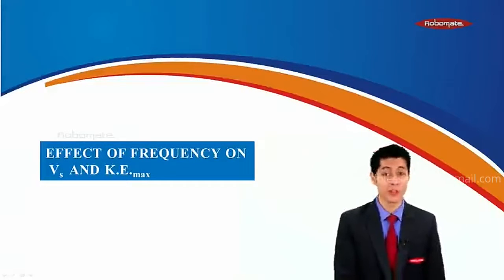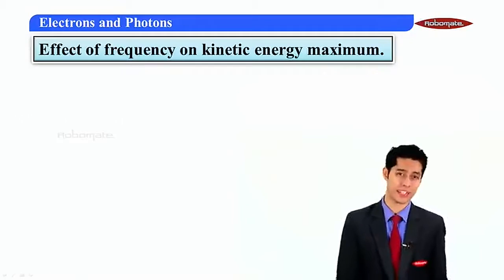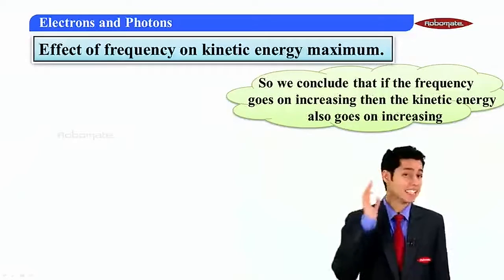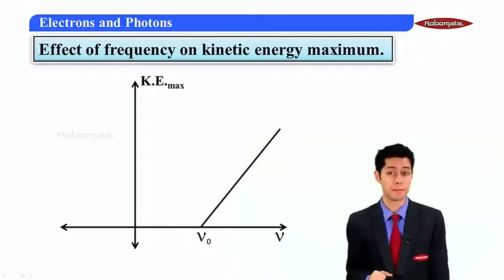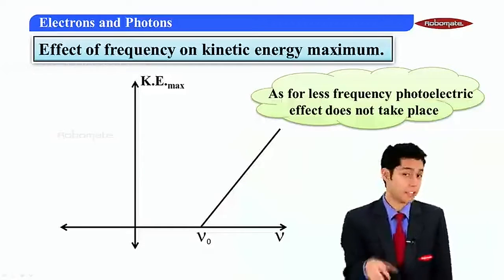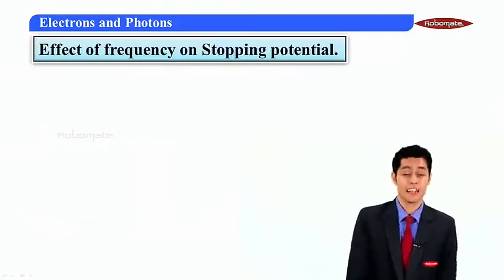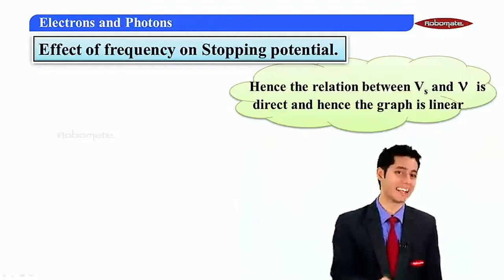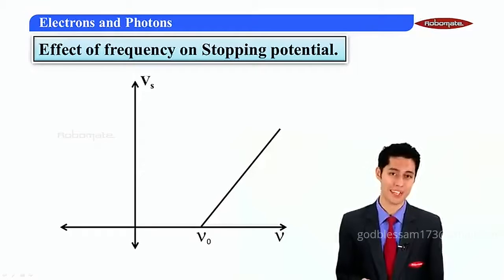EAP part 14